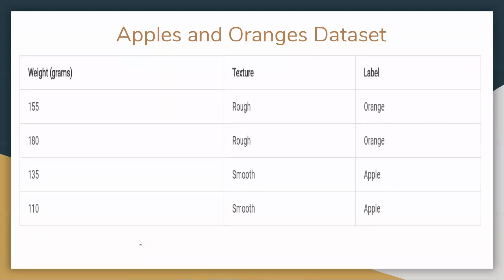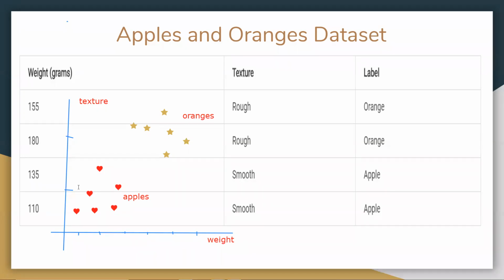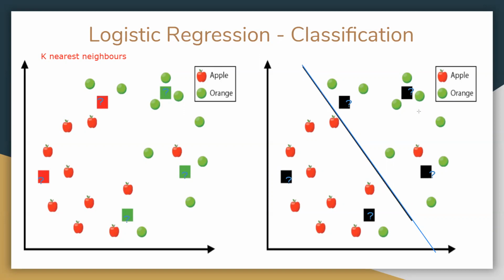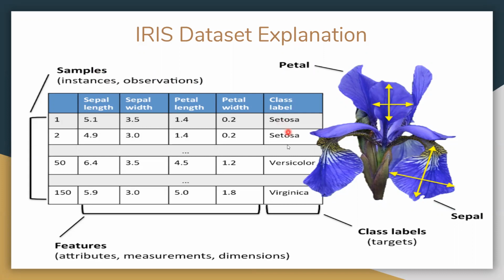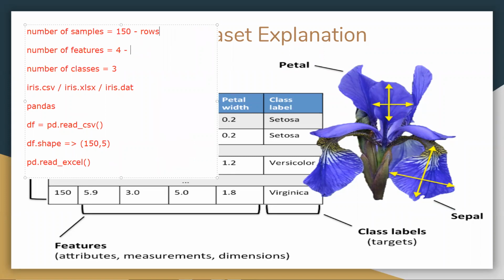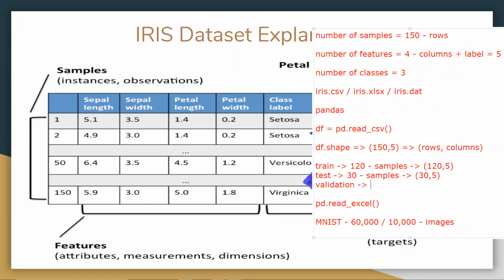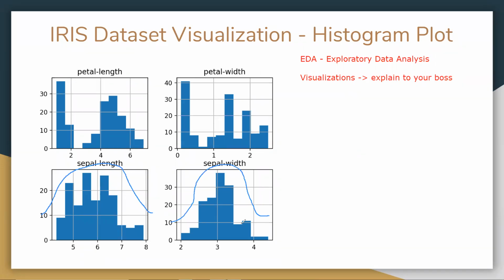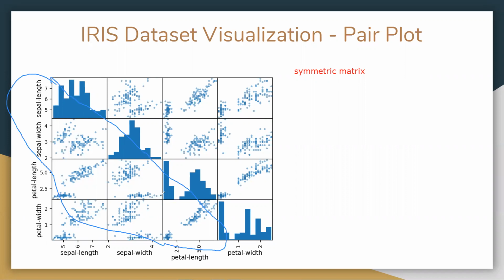Introduction To AIML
In this video we are going to learn the basics of Artificial Intelligence and Machine Learning